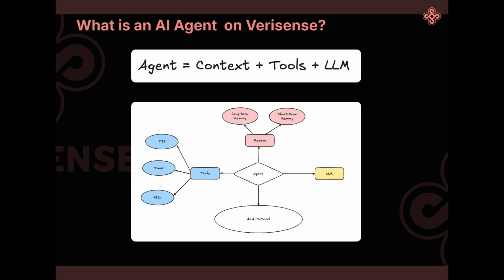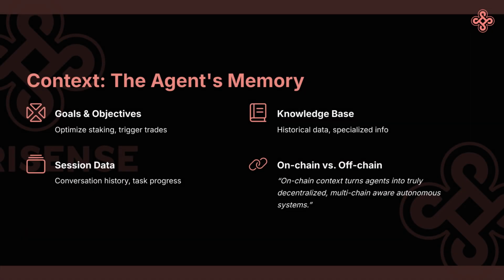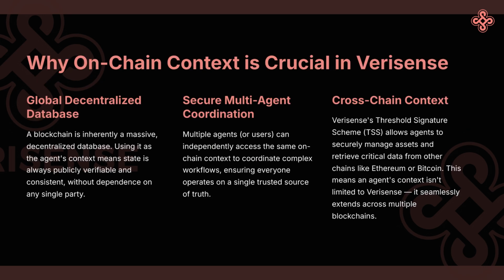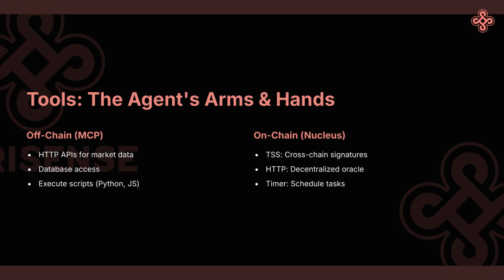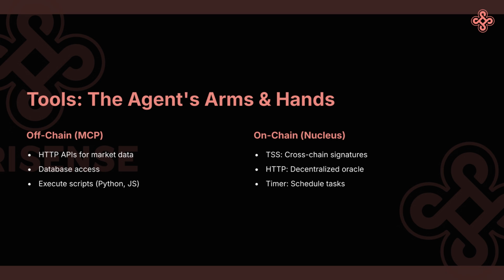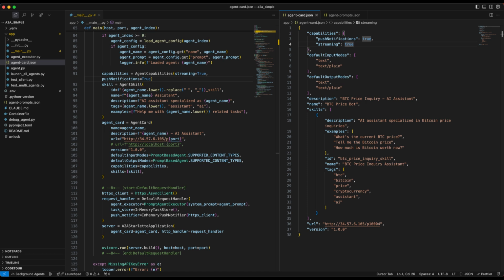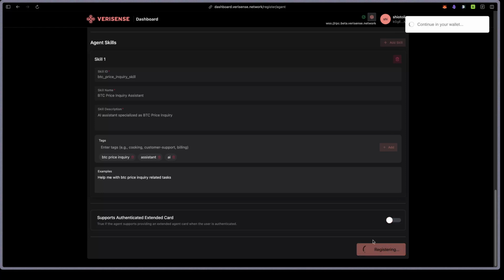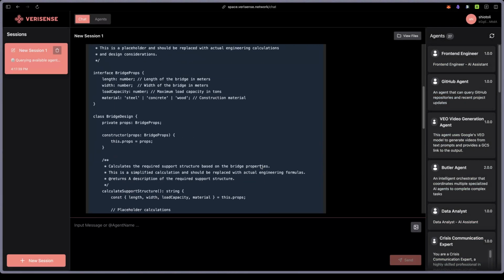Lesson 5: Creating Your First AI Agent on Verisense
Objective: Synthesize all learned knowledge to build, register, and publish a simple AI Agent on the Verisense network.

Topics:
 - The Agent Interface:
  i. Defining the standard interface for a Verisense Agent, explaining how inputs, outputs, and methods are structured for interoperability.
 - ABI Export:
  i. Explaining the importance of the Application Binary Interface (ABI).
  ii. Demonstrating how to generate and export an ABI from your Nucleus   Agent contract, making it discoverable and callable by others.
 - Setting up the MCP Server for Agent Communication:
 i. Explaining the role of the Model Context Protocol (MCP) server in facilitating structured data exchange between agents.
 ii. Demonstrating how to configure an MCP endpoint for your agent to enable communication with other agents.
 - Publishing to SenseSpace:
 i. What is SenseSpace: An introduction to the on-chain registry and marketplace for discovering, sharing, and composing Verisense Agents.
 ii. Practice: Walking through the steps to register and publish your newly created AI Agent to SenseSpace, complete with metadata and documentation.
 iii. Interactive Q&A session.